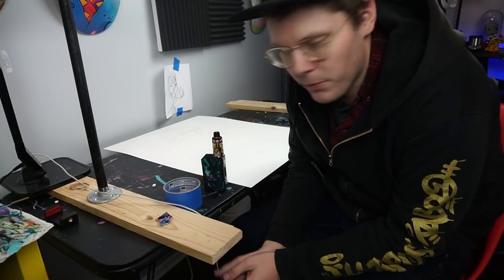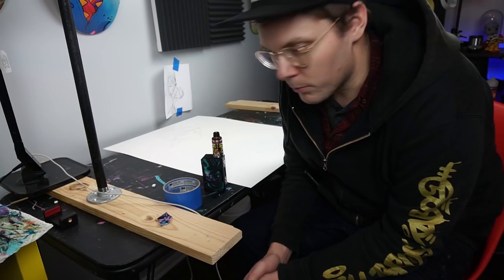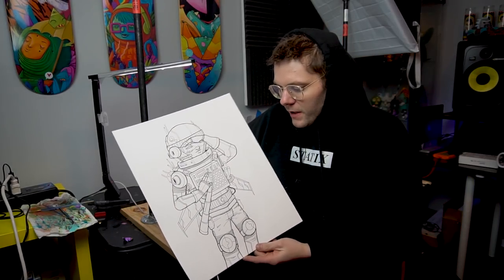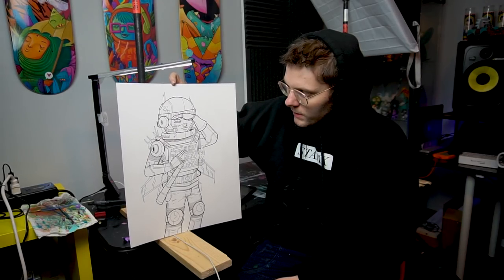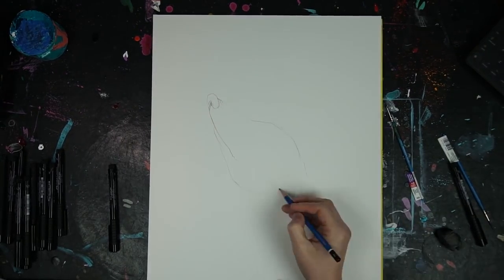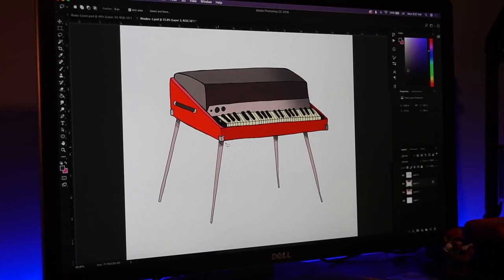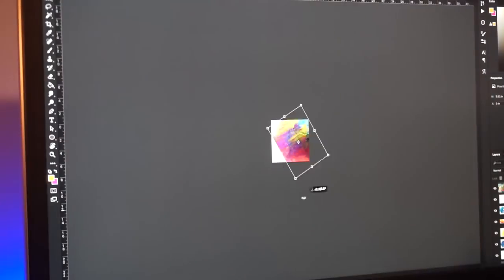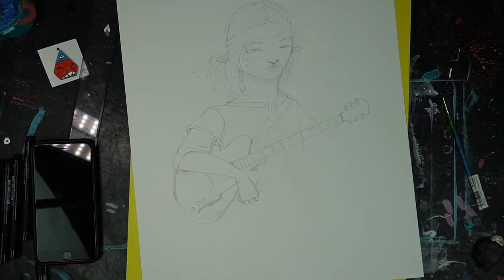Designing ALBUM ART for Blake Lewis!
I design the album art for Blake Lewis's new album! In this video I show my full process of how I make the art for a record cover.

Statix
210 S Washington St
Seattle WA 98104

Aaron Allstott, Aaron Johnson, Adam Filas,  Aelias, Alvaro, Benedict, Chern, Boomy 909, Carolina Pineda, Cazak, Charles Bennis, Chelsea

When a viewer signs up for skillshare using my link my channel gets a small payment from Skillshare at no cost to the